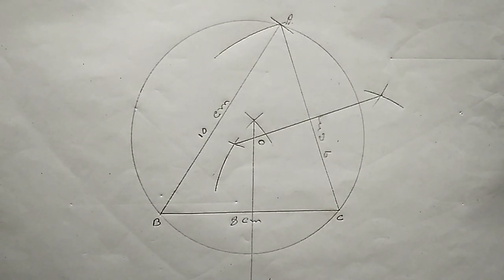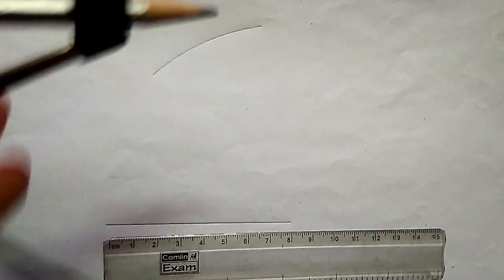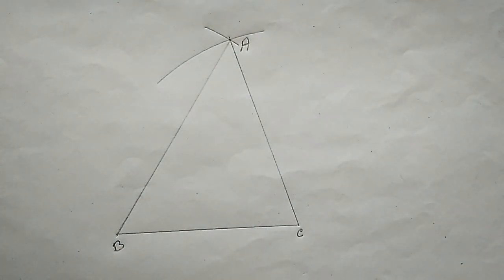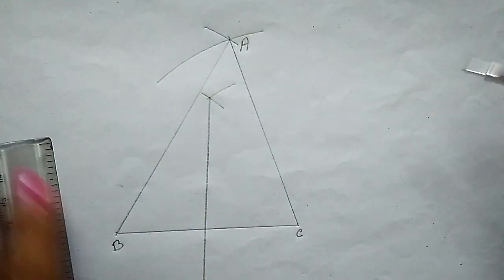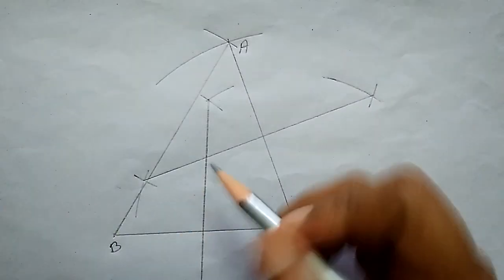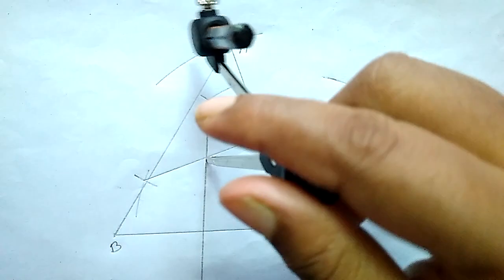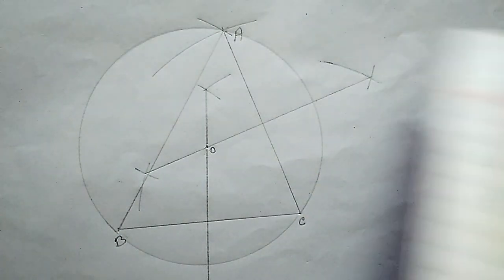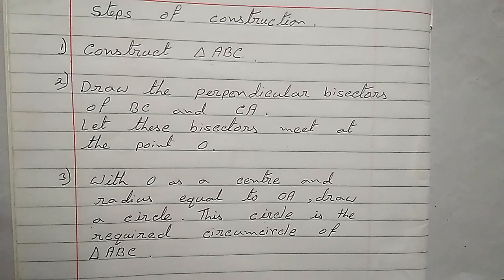HOw to construct the circumcircle of a triangle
Circumcircle of a triangle  of sides 8,  9 & 10cm